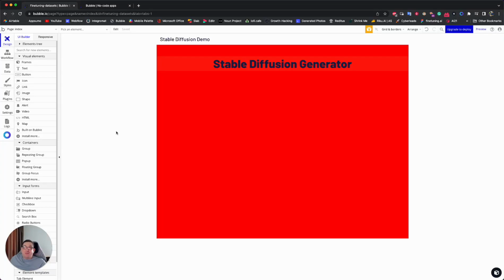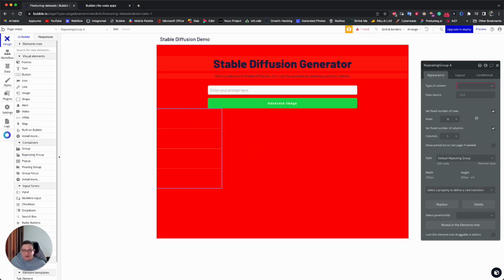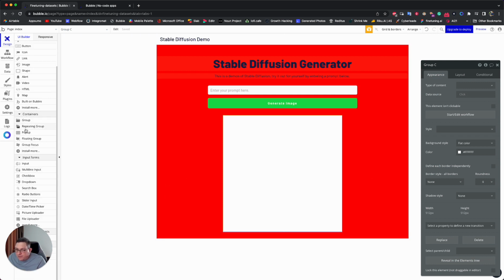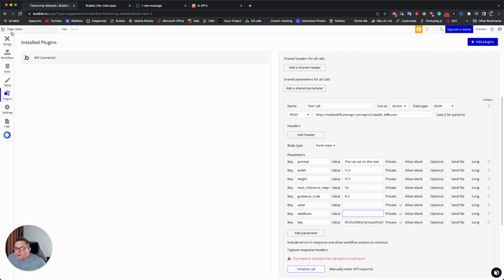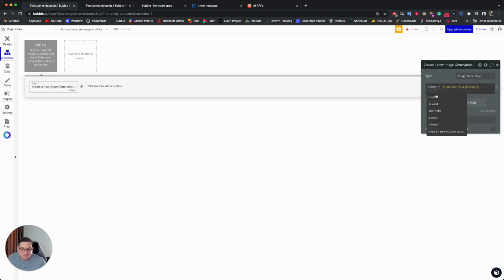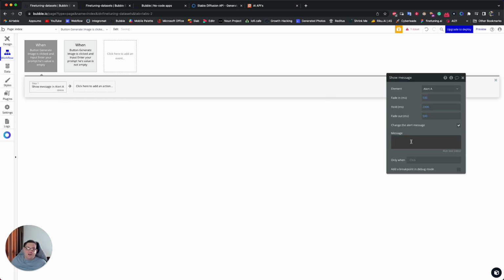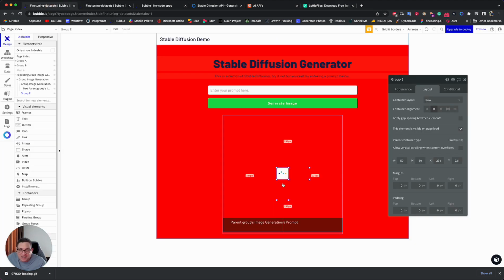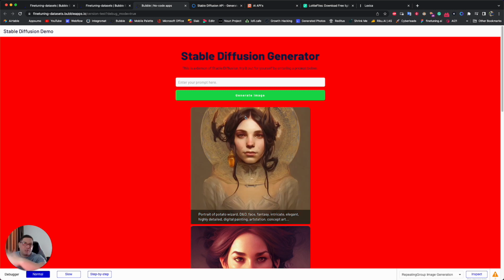Build a Bubble App with Stable Diffusion (Full Guide)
This is a very raw guide on how you can set up something like Stable Diffusion in your own Bubble.io app. In this, we show everything from setting up the page to adding the input box and button and then wiring up the API.

It is relatively simple to do yourself so if you want to try it out for yourself, we think you can have success in an hour or less. The API is improving but is not yet able to handle fast generations for lots of users at once so super great for personal use or a small team tool.

Let us know how you get on!